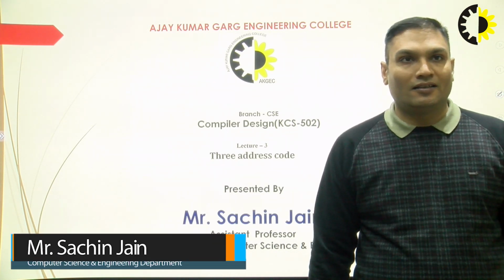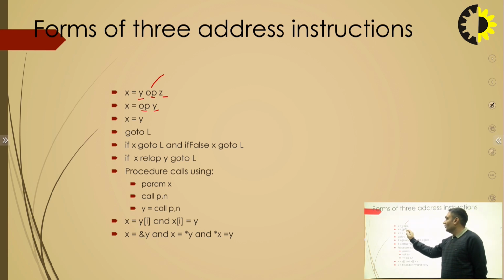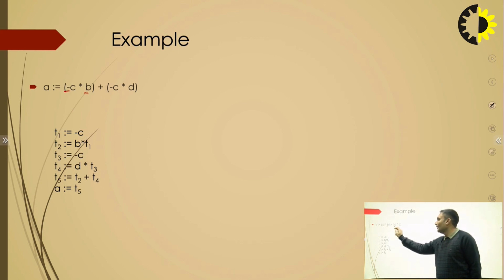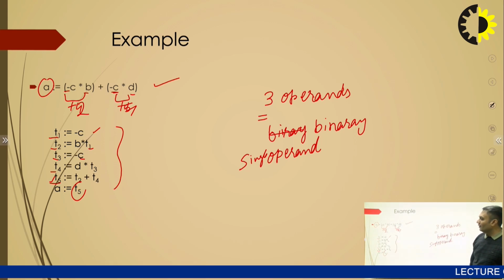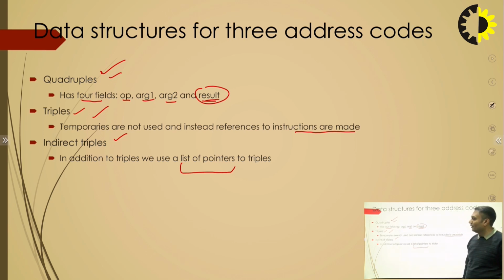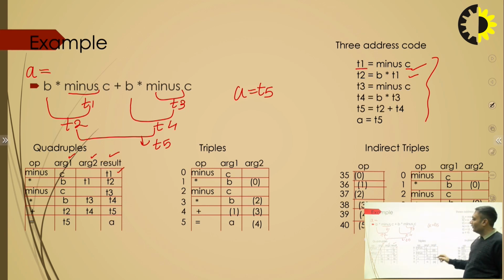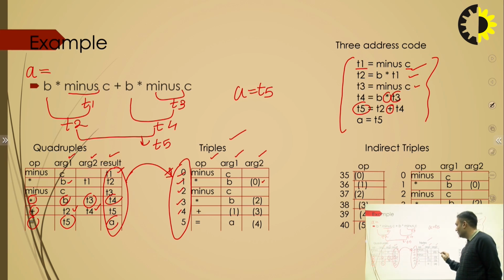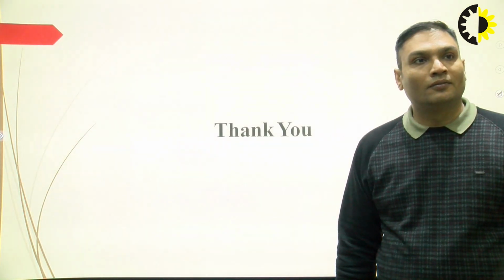''Three address code'' Compiler Design lecture 03 By Mr Sachin Jain, AKGEC